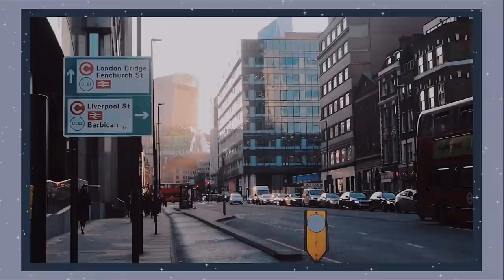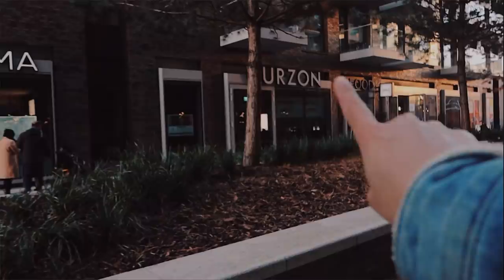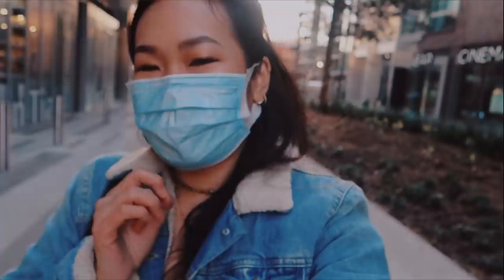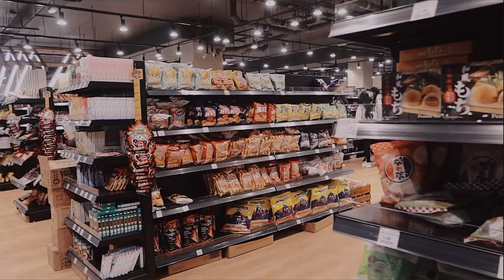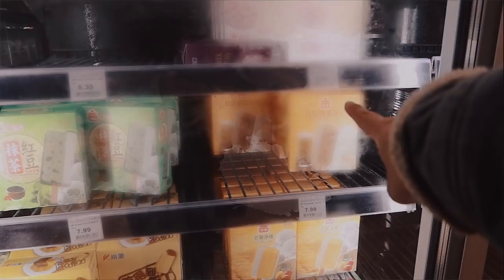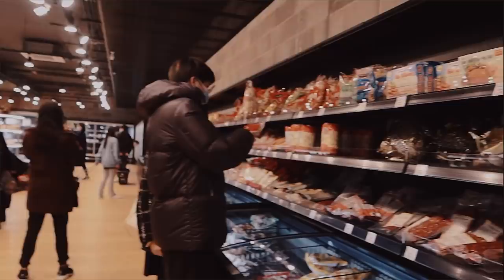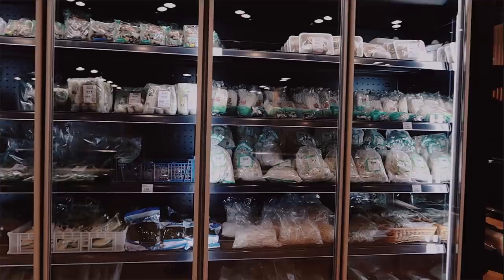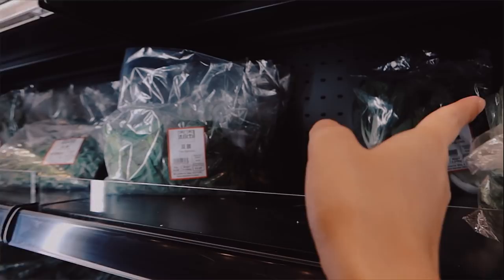A HUGE Asian supermarket has opened in Central London | Food Tour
A London food tour around Tian Tian Chinese supermarket in Piazza Walk, Aldgate (East London) a newly opened Asian supermarket and one of the biggest in Central London selling Chinese, Japanese, Korea, Taiwanese and Vietnamese foods, fresh produce, drinks and snacks! There's even a premium sake bar, aisles of instant noodles, bubble tea, veggies, seafood and meat! So much excitement. A hot food counter and collection point from patisseries such as Kova, WA, Tsujiri and Mille will be opening soon too.

00:00 Introduction
01:19 About Tian Tian Asian supermarket
02:28 A tour around the snack aisles
02:55 Premium sake bar
03:06 A food tour around sauces, ice cream + noodles
04:12  Veggies and frozen dumplings tour
06:43 Check out process
06:51 Outro

→ My Philips air fryer
→ My pink pans and pots set from IKOHS

→ Like the songs in the video?